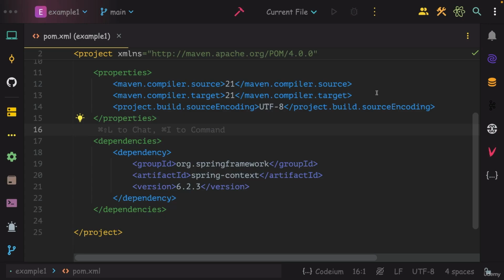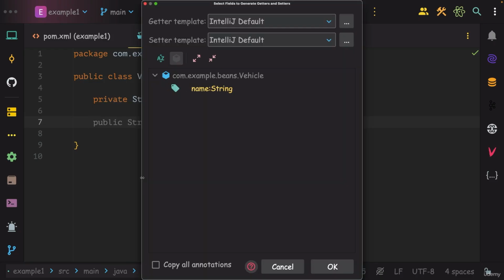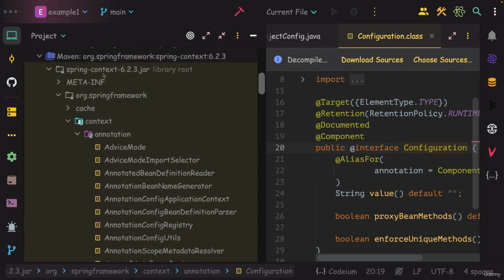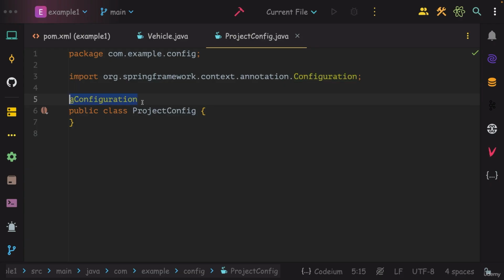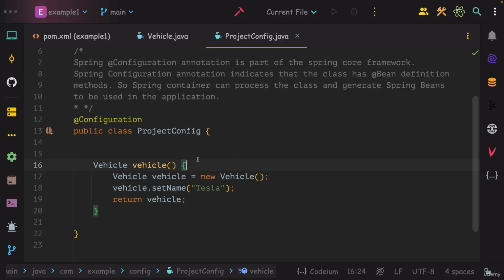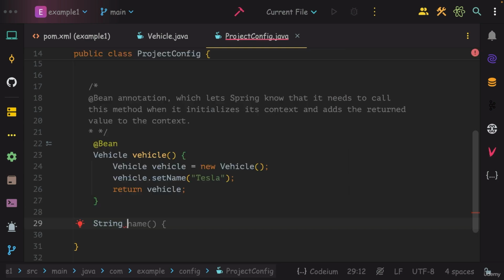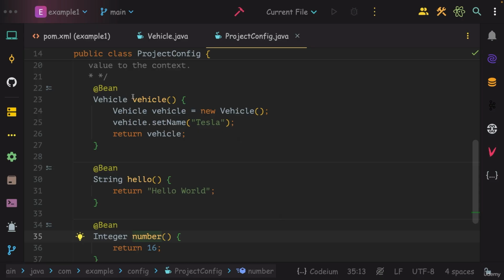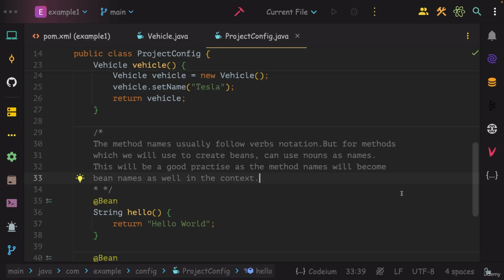008 Creating Beans using @Bean annotation Part 1